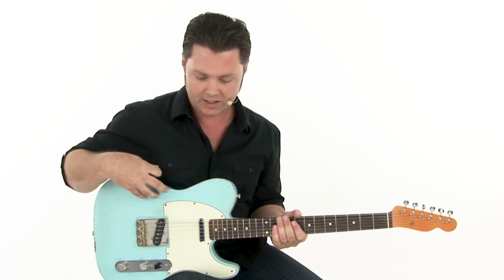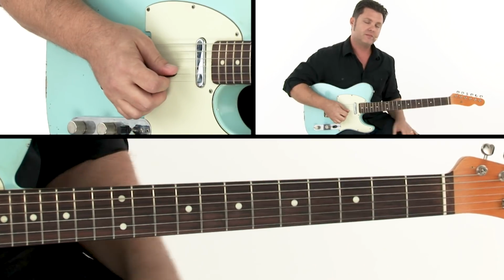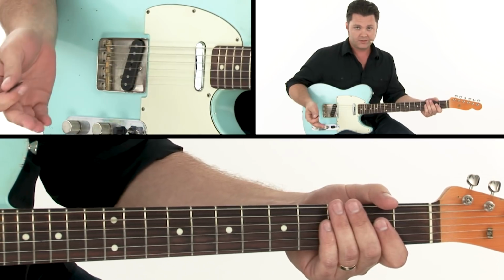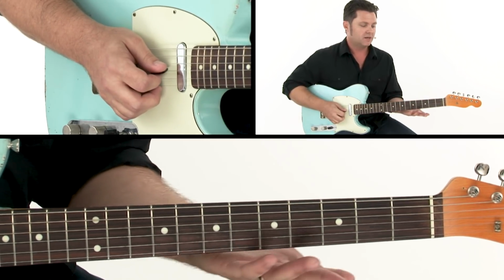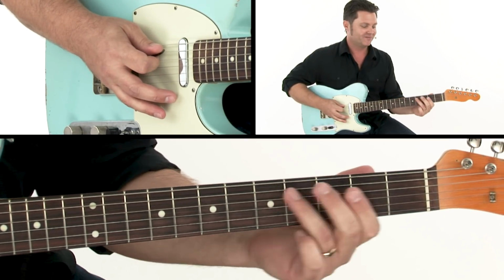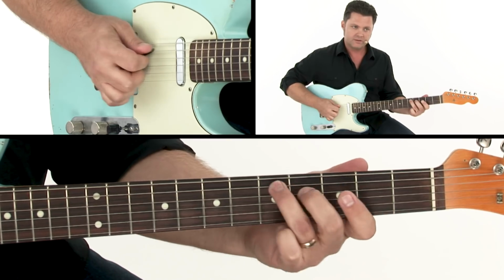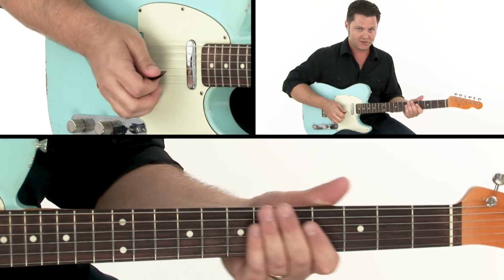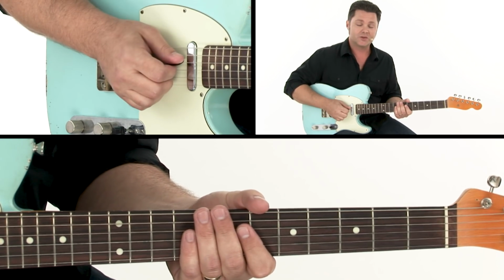🎸 Groove Guitar Lesson - Quartet Groove: Breakdown- James Hogan